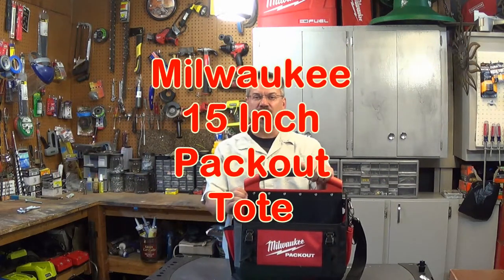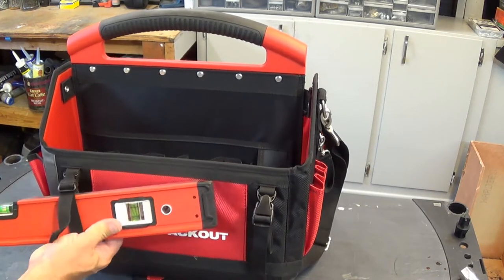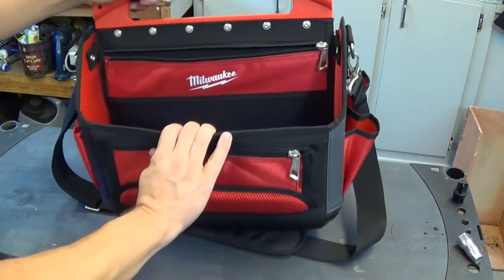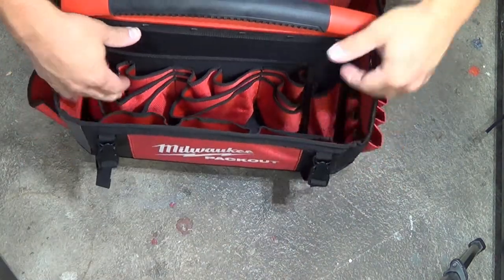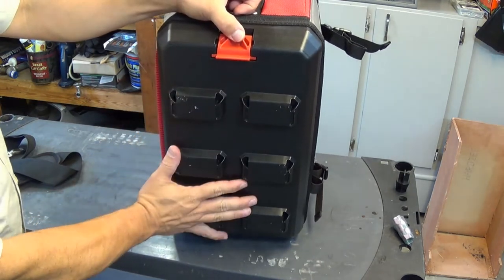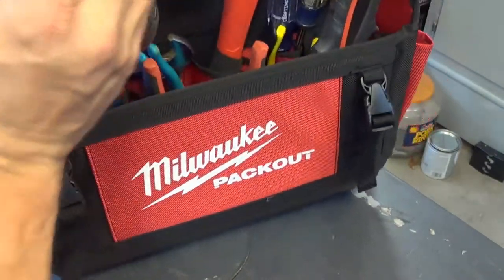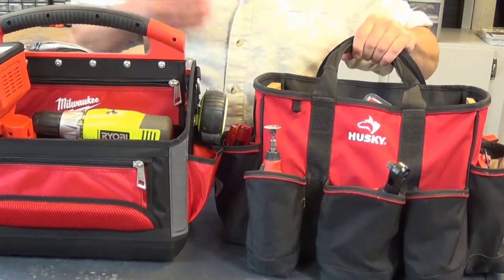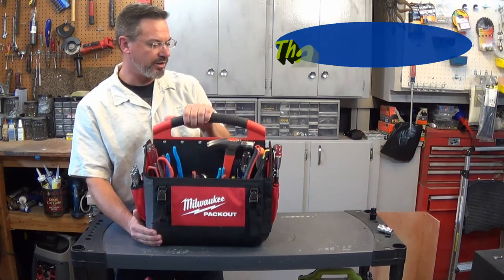Milwaukee 15 Inch Packout Tote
Thanks to Milwaukee Tool and The Home Depot for providing the sample.
Wow, what a sturdy tool carrying system.  It is part of the Milwaukee Packout System and has the ability to connect with other components in that system.  As a stand alone item, it is still super nice.  The body is 1860D Ballistic material that is super
tough.  The  handle feels like the rest of their tool line with a really nice rubber grip in the middle.  The bag has 31 pockets giving lots of ways to store your tools.  One side of the bag is a big compartment for storing large items and the other side has lots of small pouches and slots to keep smaller items organized.  The bottom of the tote is a hard plastic.  The bag is designed to connect to the other pieces of the Packout system.   Thanks to Milwaukee Tool and The Home Depot for providing the sample.